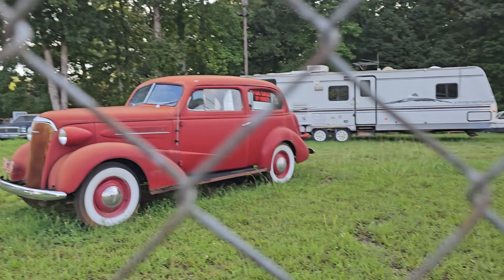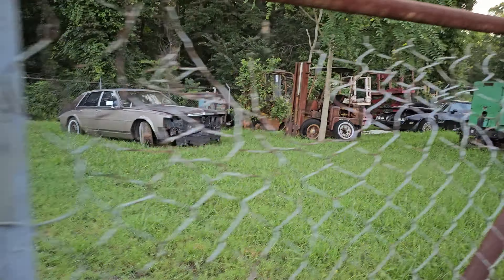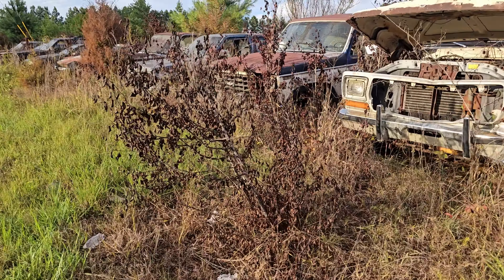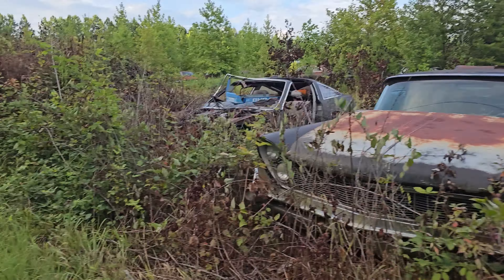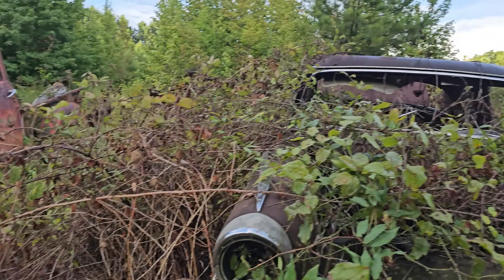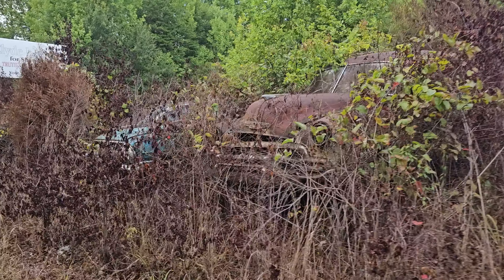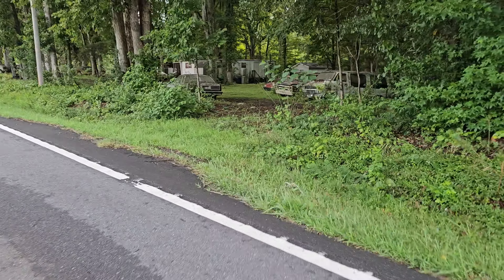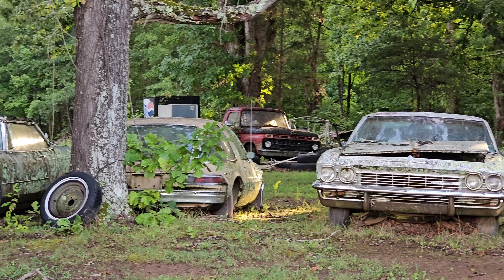Junkyard or Car Collection?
I stumbled upon this along the side of the road in Shelby NC. I have no clue what most of these cars, but I love the overall makeup of what's sitting here.

So is this a junk yard or someone's car collection?